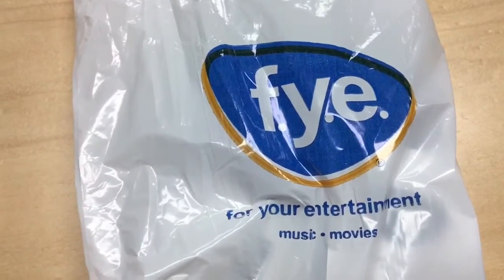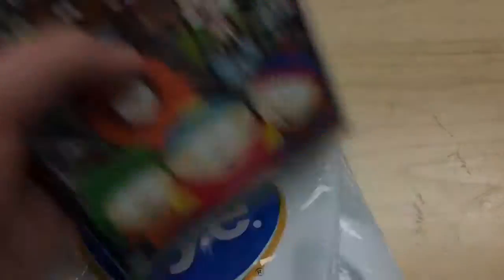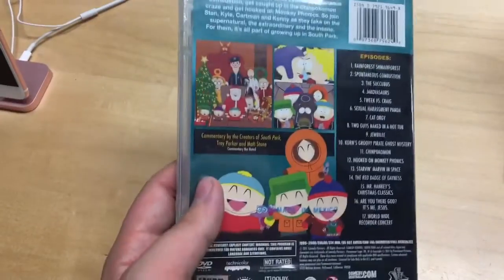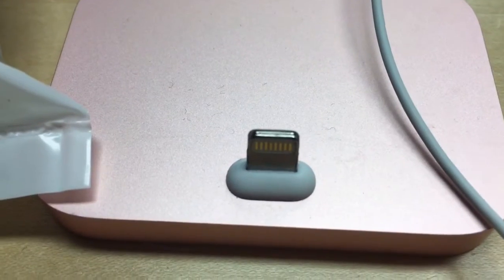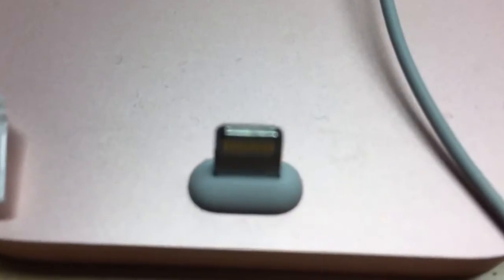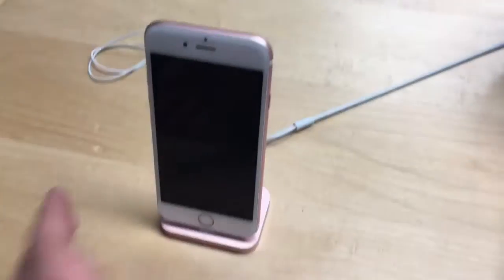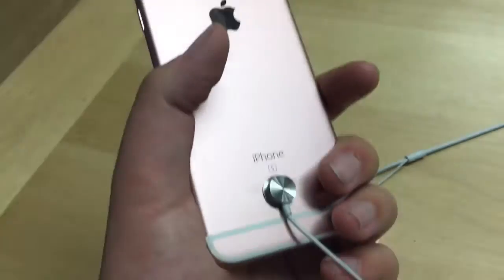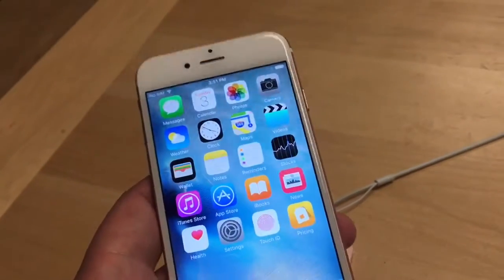iPhone 6S Plus using iMovie